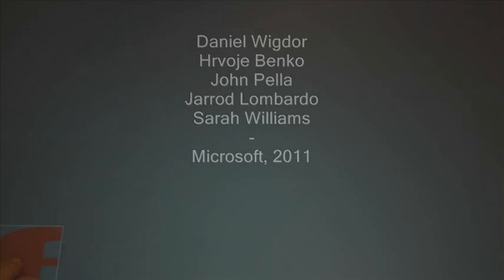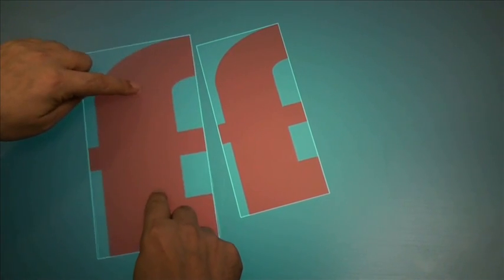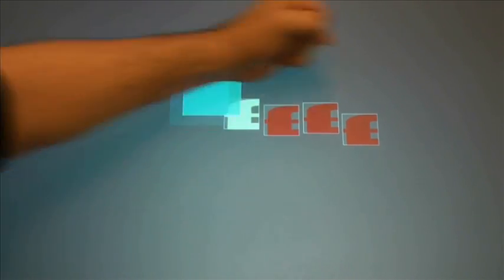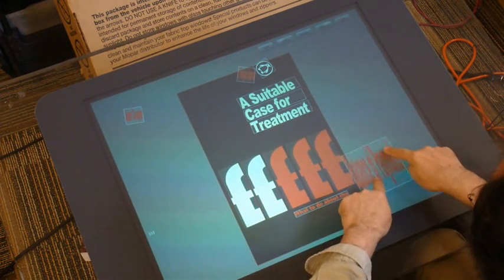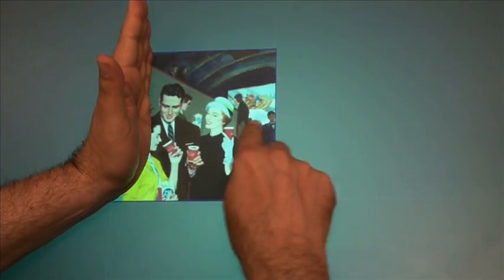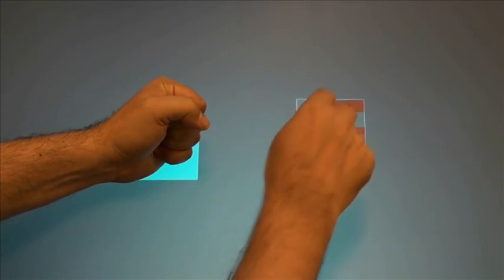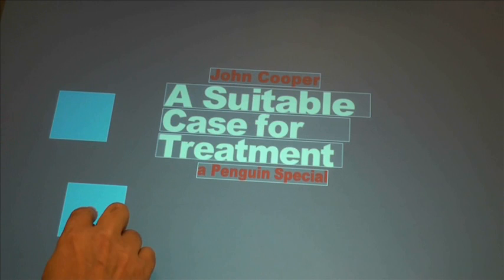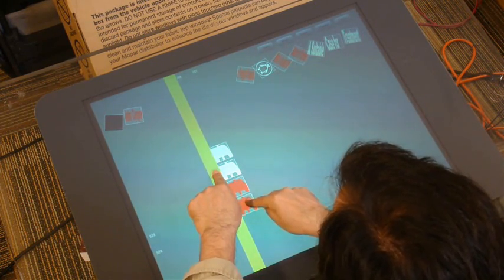Rock & Rails: Extending Multi-touch Interactions with Shape Gestures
Direct touch manipulations enable the user to interact with the on-screen content in a direct and easy manner closely mimicking the spatial manipulations in the physical world. However, they also suffer from well-known issues of preci-sion, occlusion and an inability to isolate different degrees of freedom in spatial manipulations. We present a set of interactions, called Rock & Rails, that augment existing direct touch manipulations with shape-based gestures, thus providing on-demand gain control, occlusion avoidance, and separation of constraints in 2D manipulation tasks. Using shape gestures in combination with direct-manipulations allows us to do this without ambiguity in detection and without resorting to manipulation handles, which break the direct manipulation paradigm. Our set of interactions were evaluated by 8 expert graphic designers and were found to be easy to learn and master, as well as effective in accomplishing a precise graphical layout task.